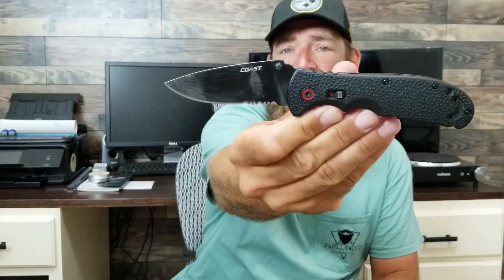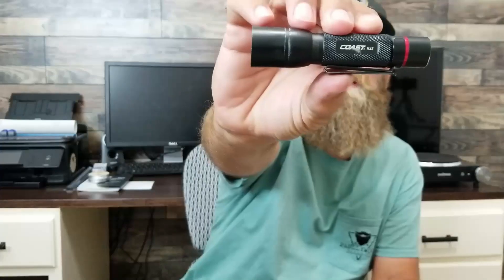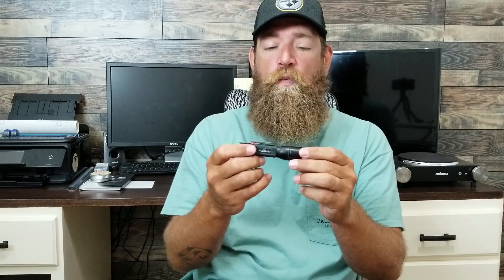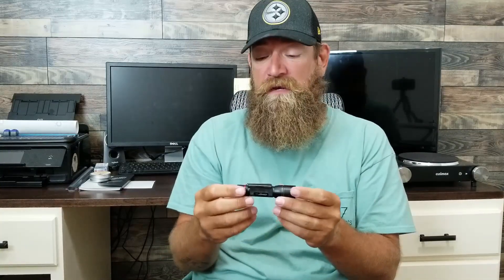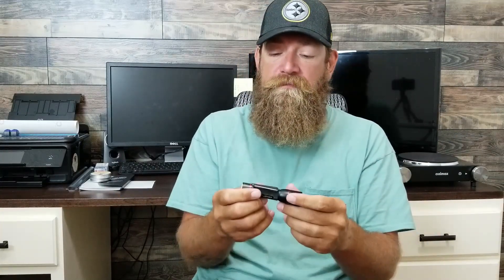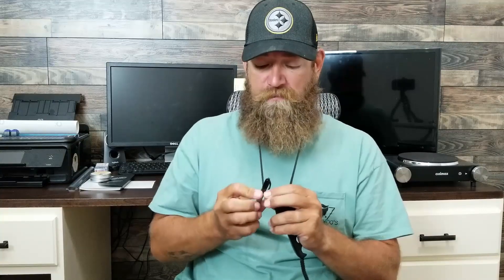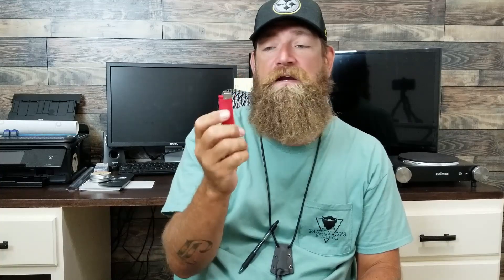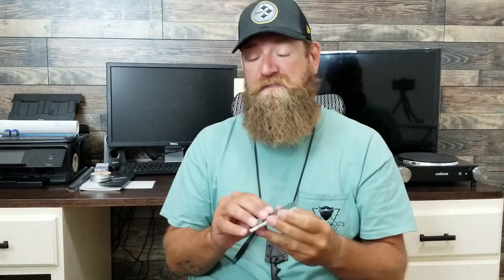My EDC:|| How it's Beard Related